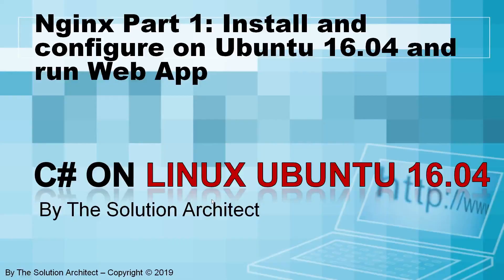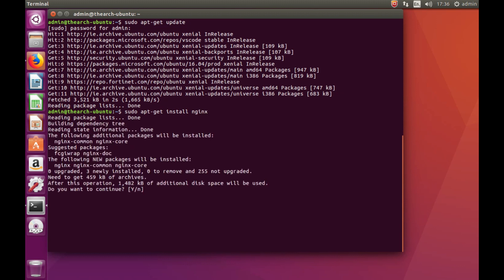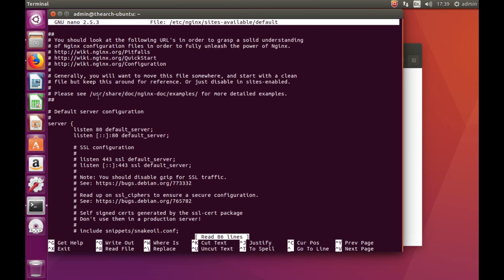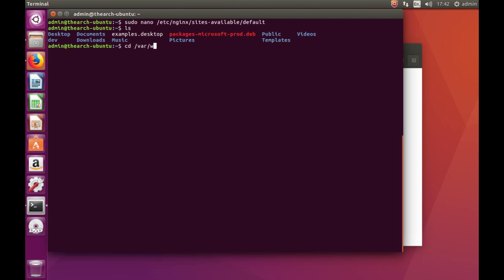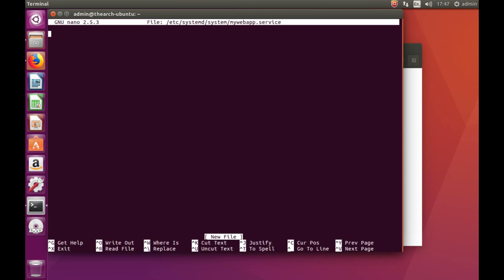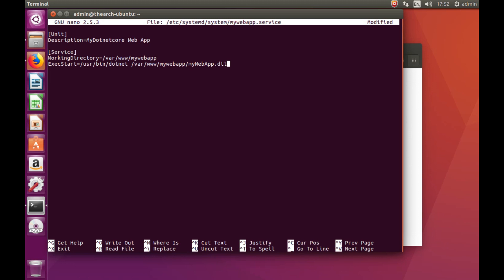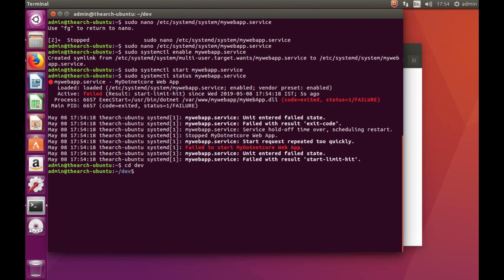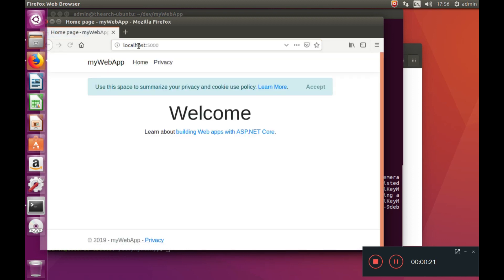Install and configure Nginx on Ubuntu 16.04 and run .Net Core Web App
The video content demonstrates how to install Nginx on Linux Ubuntu 16.04  and running a .Net Core Web App as a Service

This video shows the following steps:
1) Install Nginx on Ubuntu Linux 16.04
2) Configure and start nginx
3) Create a service for a .Net Core Web App
4) Start and run the web server

Please view the MVC series if you want to know how to create an .Net CoreMV web App and add a SQLite database: